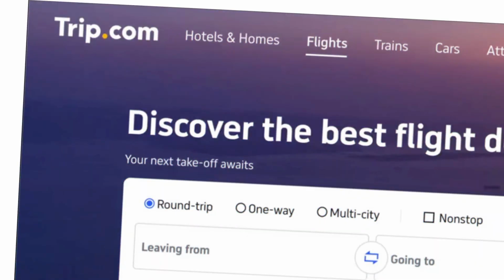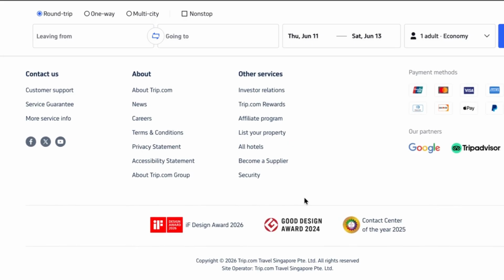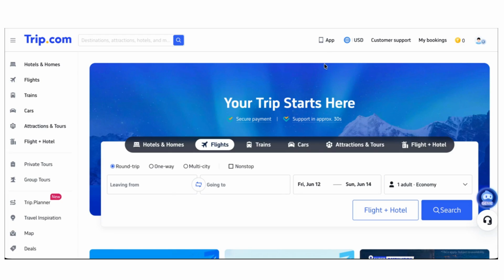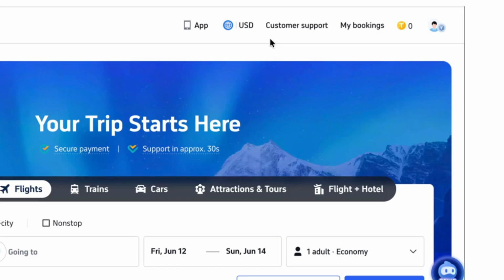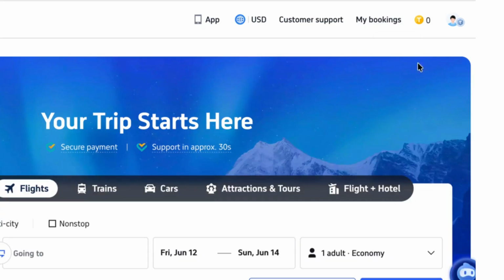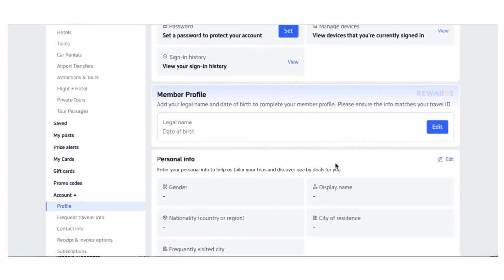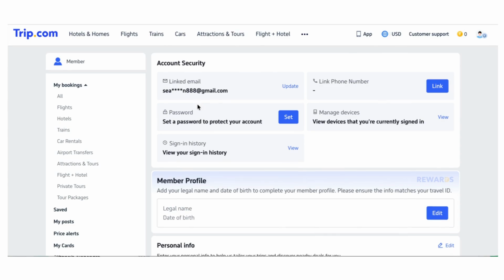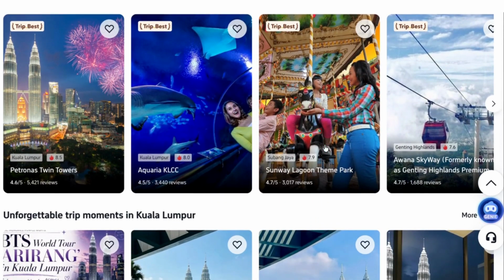How to Find the Best Airfare Deals on Trip.com | Step-by-Step Guide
Are you searching for the best airfare offer for your next journey?

In this video, I will show you how to create a Trip.com account step by step. This beginner-friendly guide is useful for Travelers who want to search flights, compare prices, manage bookings, and prepare for online flight booking.

After creating a Trip.com account, you can use the website or mobile app to search and book flights, hotels, attractions, airport transfers, car rentals, and many other travel services.

In this video, I explain:
How to open Trip.com
How to sign in or register
How to create an account using Google account
How to check your profile section
Why email and phone number are important
How to find My Bookings, Customer Support, rewards, language, and currency options

In my upcoming videos, I will explain how to search flights, compare airfare deals, check baggage allowance, understand transit flights, and find better travel deals online.